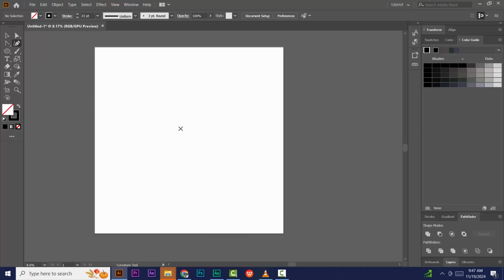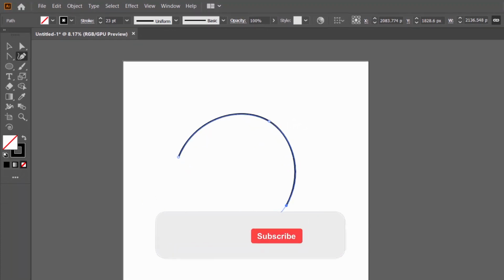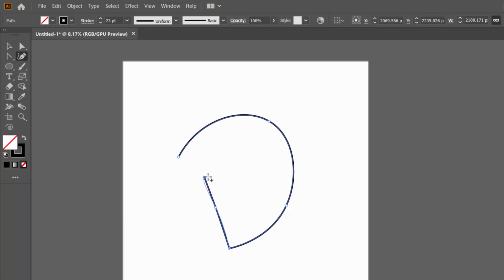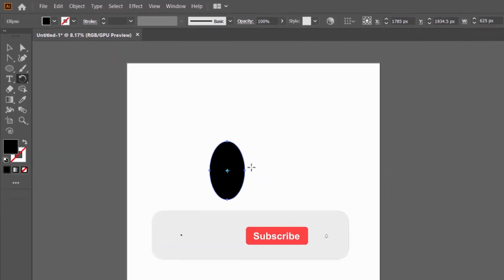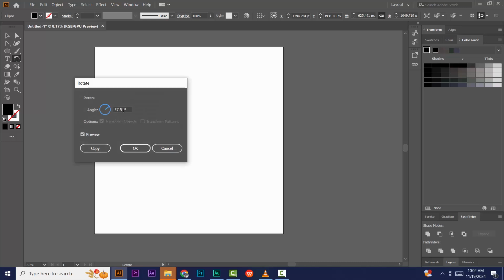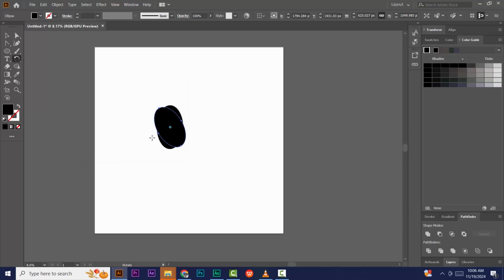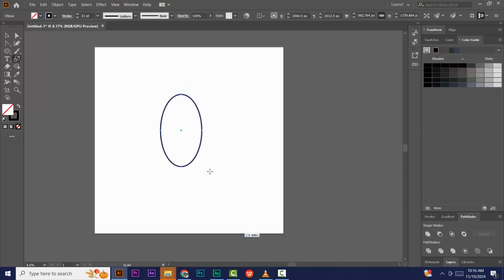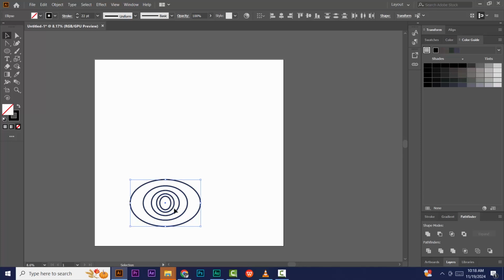Adobe Illustrator for Brand Identity Part Three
-How to use the Curvature Tool  in Illustrator
-How to use the Rotation Tool  in Illustrator
-How to use the Scale Tool in Illustrator